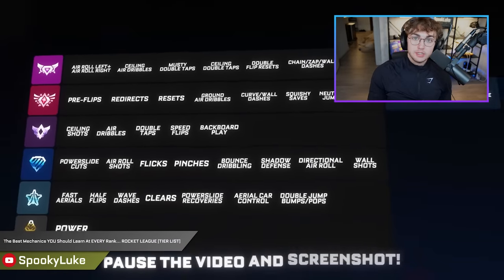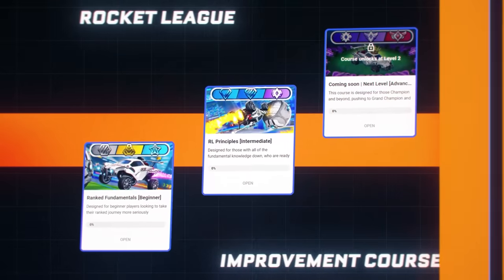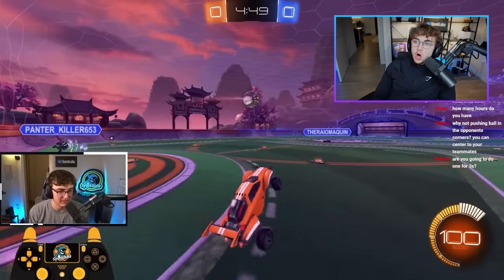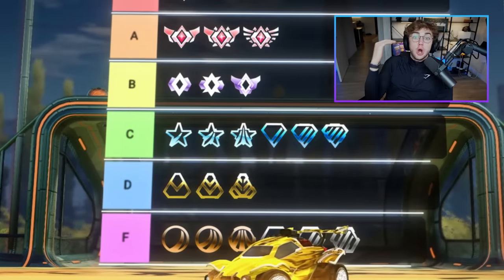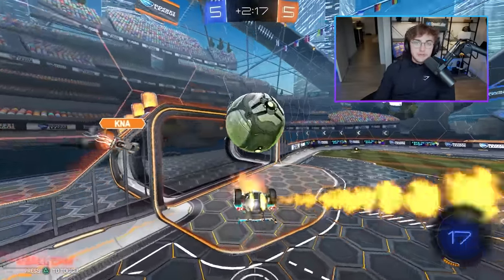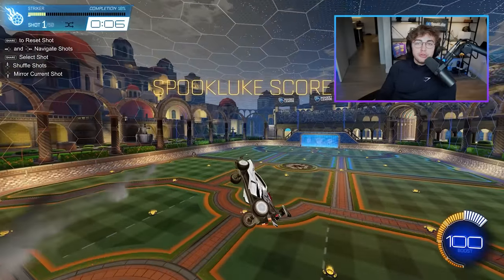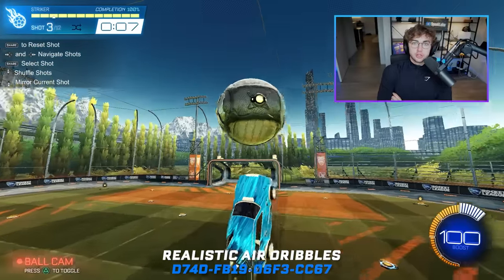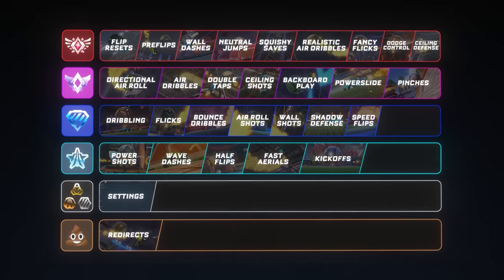The BEST Mechanics for EVERY Rank in 2024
In this video, I cover what mechanics every rank in Rocket League should know to rank up fast. These are the best mechanics (IMO) to learn at every rank Tier Listed.

Do you,
Luke